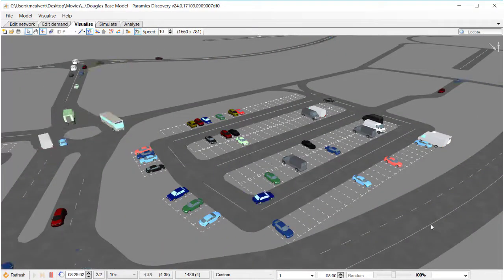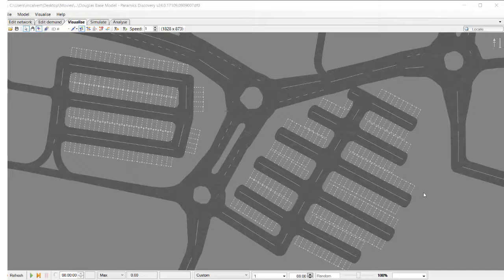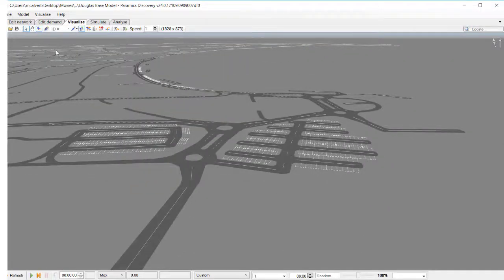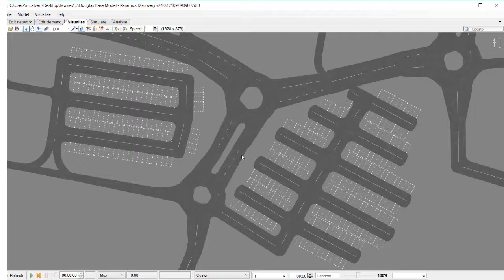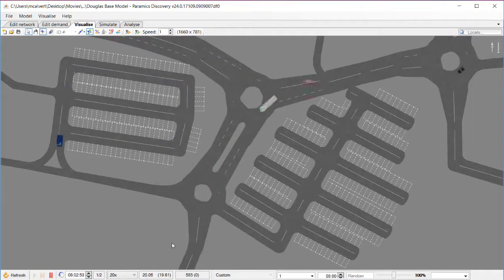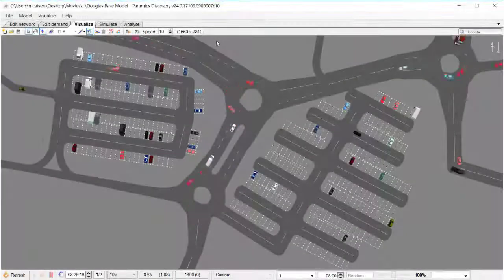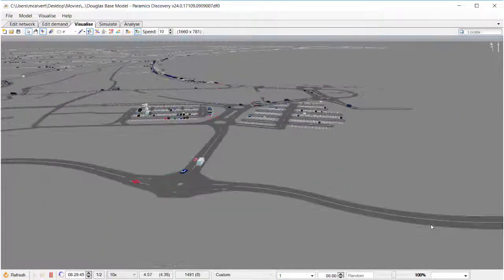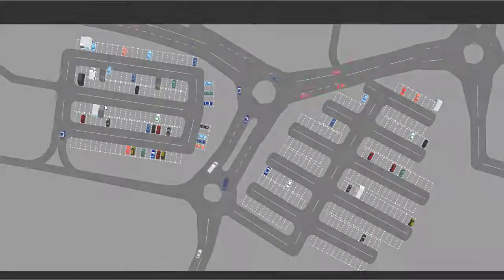Movie Capture (Paramics Discovery 24)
From September 2020 you can capture movies quickly and easily in Paramics Discovery.